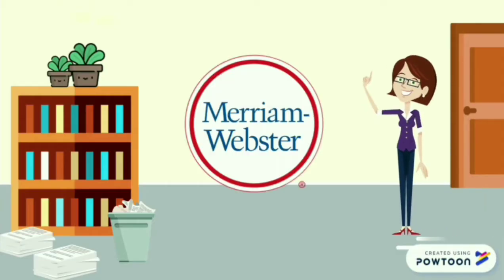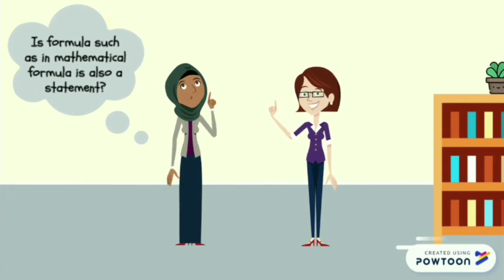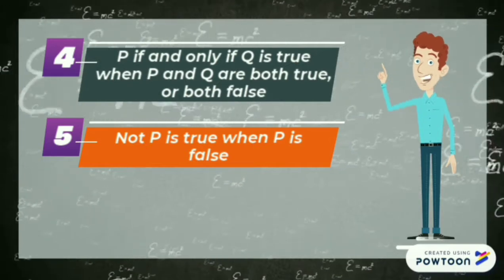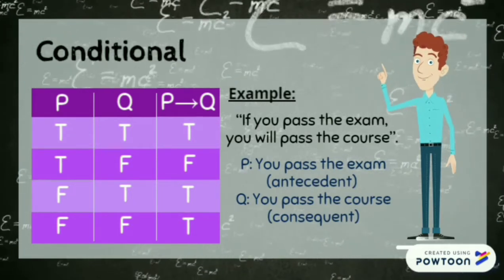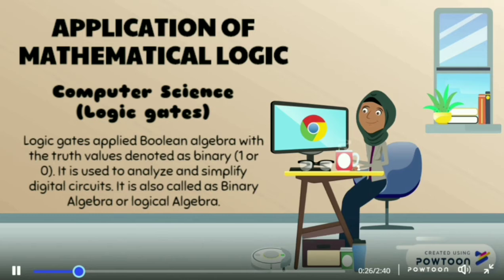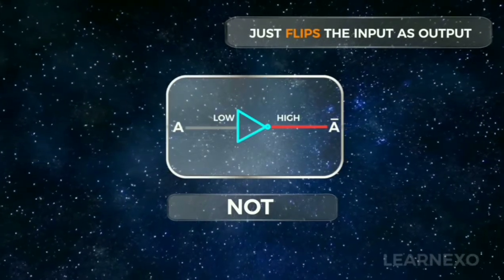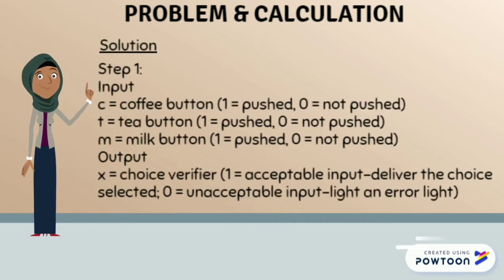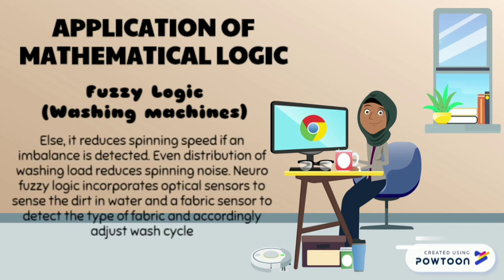COMBINATION BETWEEN MATHEMATICS & PHYSICS AS APPLICATION.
FROM foundation in science UniSHAMS farisa